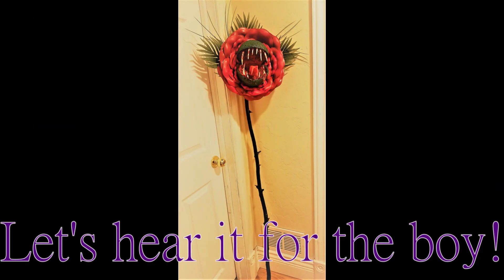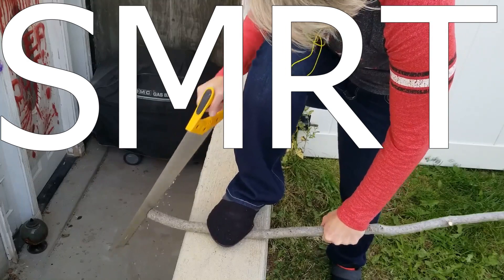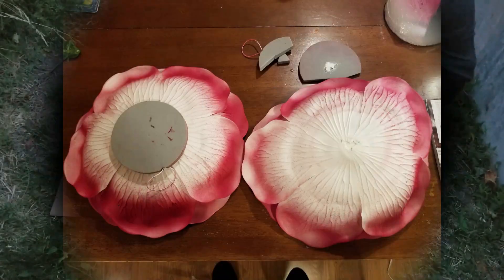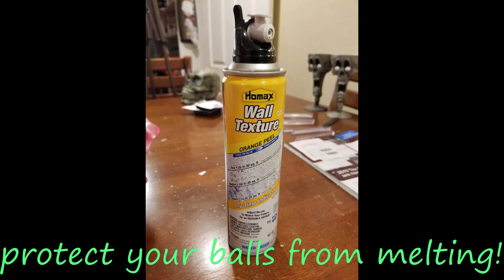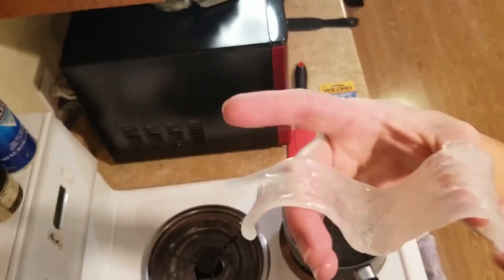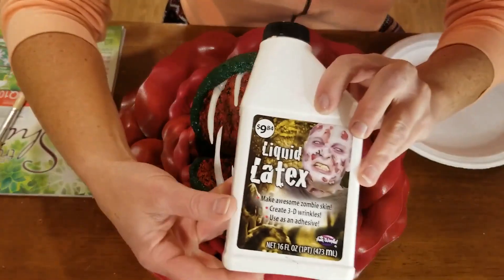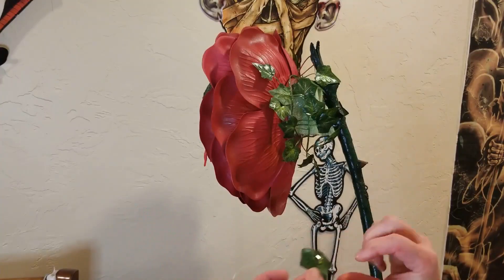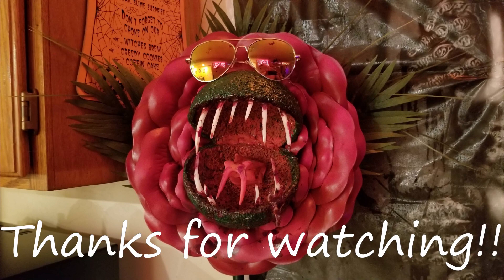DIY Poison Ivy staff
Check out this DIY "Little Shop of Horrors" inspired staff to complement the Poison Ivy costume that I've created.